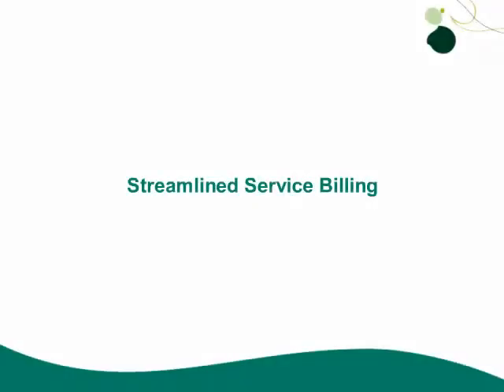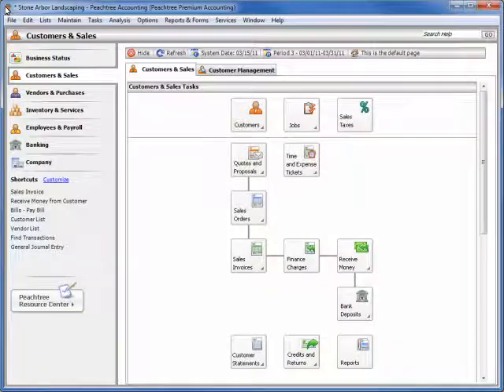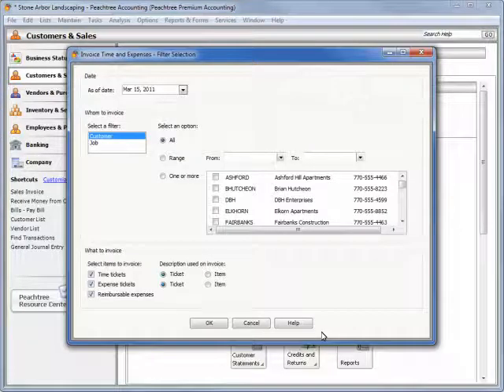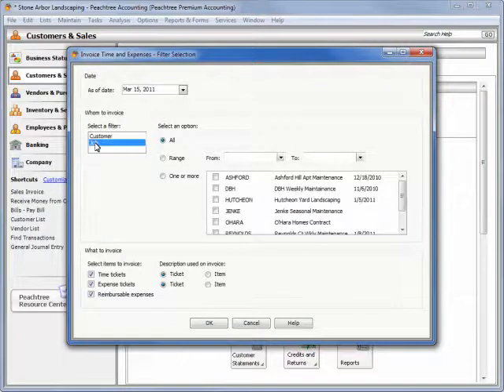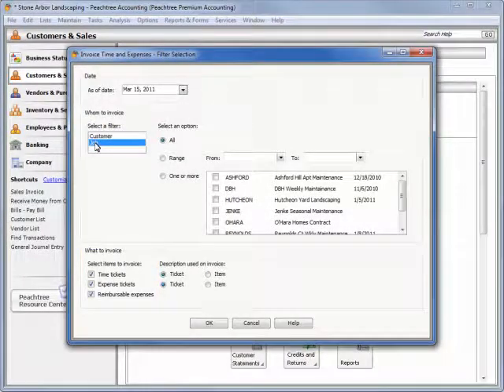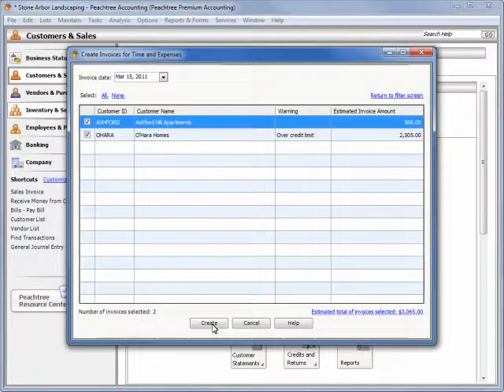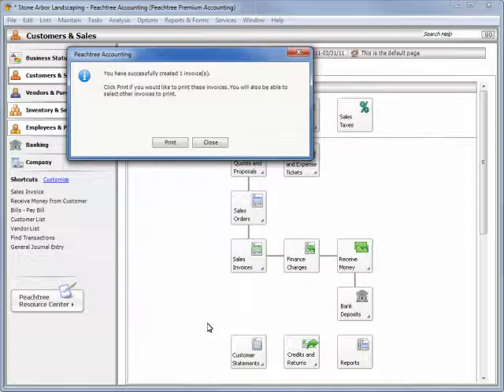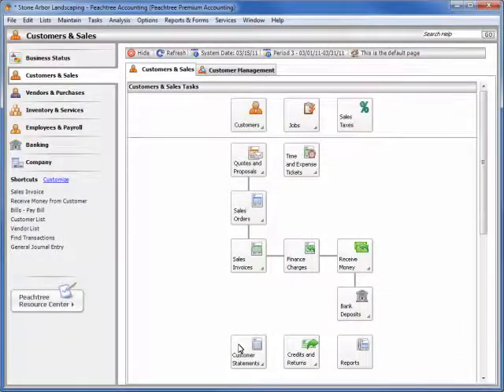Streamlined Service Billing Tutorial: Sage Peachtree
for more information on Sage Peachtree.

For more information or questions about Sage Peachtree Support and Training please

Learn to use the new enhancements that make service billing much easier and faster in Sage Peachtree 2011.